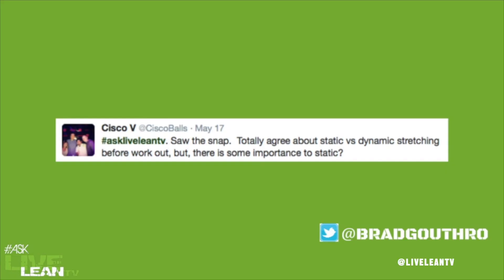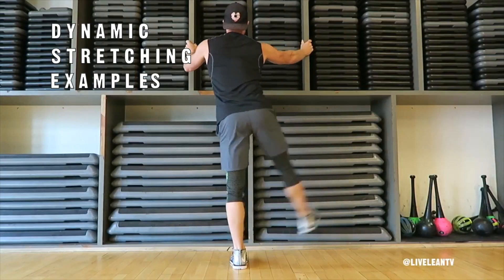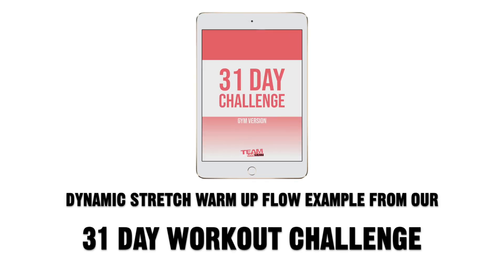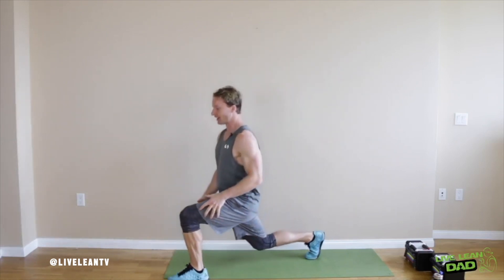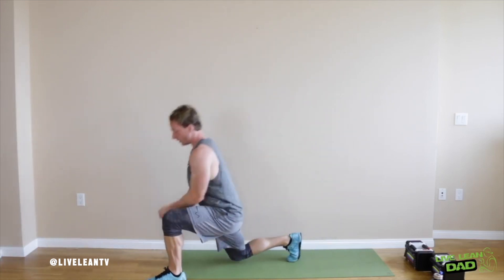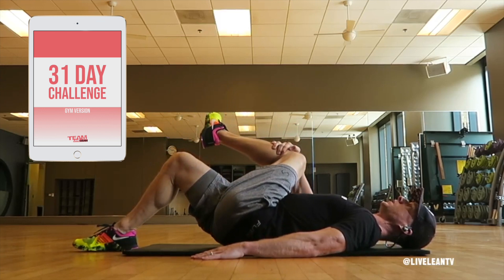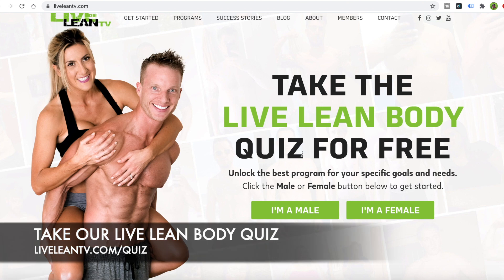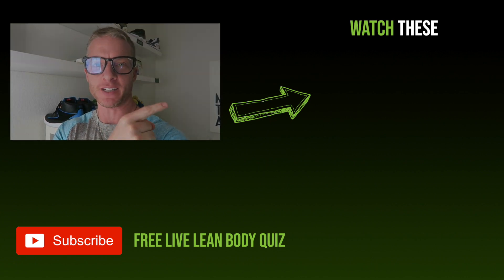The Best Way To Warm Up Before Working Out (DYNAMIC VS STATIC STRETCHING) | LiveLeanTV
On today's episode of Live Lean TV, we compare dynamic vs static stretching and share the best way to warm up before working out.